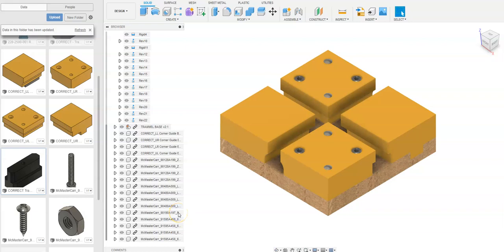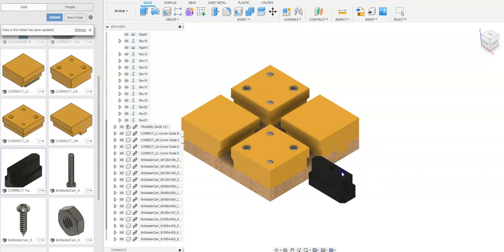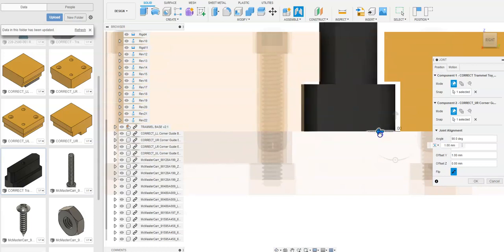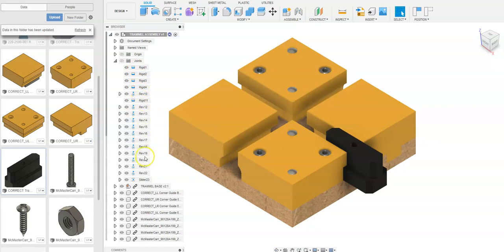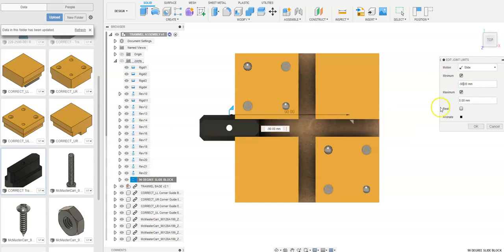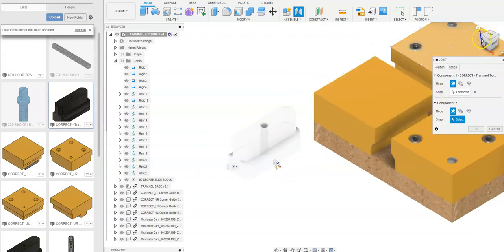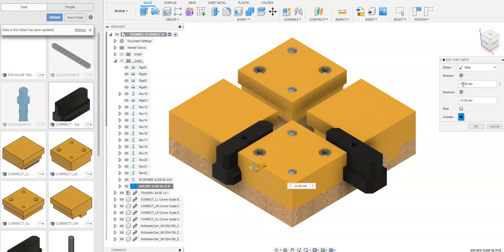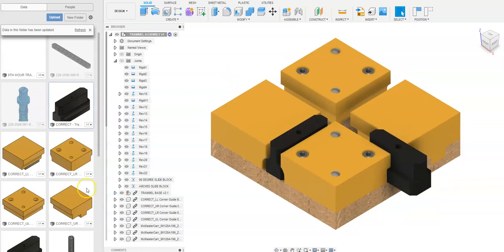PLTW IED - Problem 2.4.1 - Troubleshoot an Assembly - Constraining Trammel Toy Slide Blocks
How to constrain trammel toy slide blocks to the corner pieces and base plate with the slider joint constraint. Slider joint limits and joint animations are demonstrated.